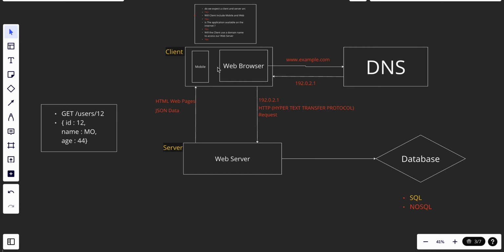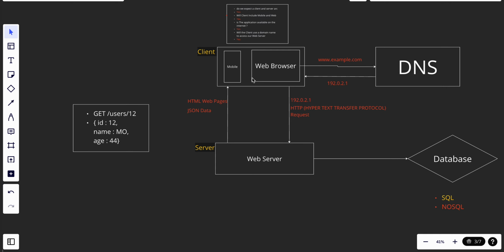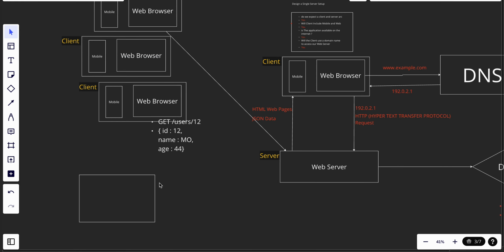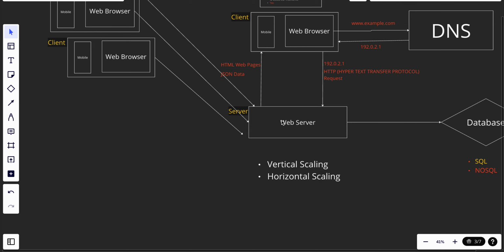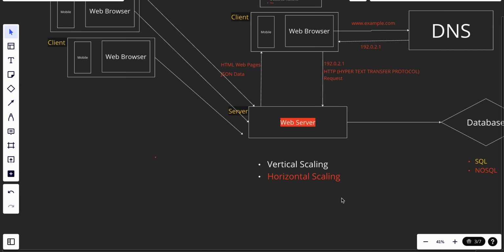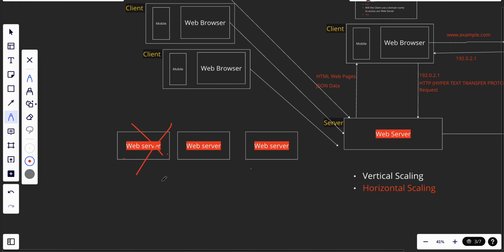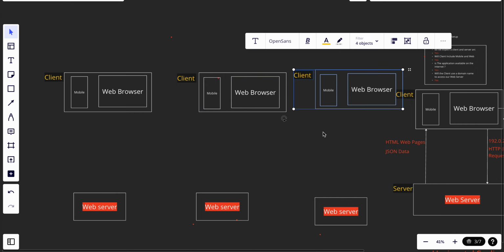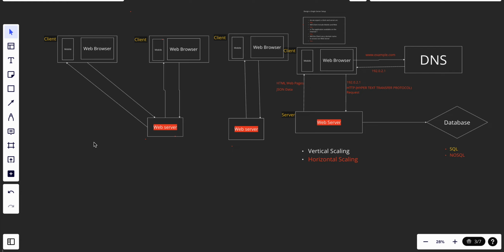System Design Fundamentals | Pt 3 | Scaling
Vertical scaling and horizontal scaling are two different approaches to scaling a system or application to handle increased load or performance demands.

Vertical scaling involves adding more resources, such as CPU, memory, or storage, to a single server or node in order to increase its capacity. For example, upgrading a server's CPU or memory, or adding more storage to it, would be considered vertical scaling. Vertical scaling can be relatively easy to implement, but it has limits and can become expensive or impractical when scaling needs grow beyond a certain point.

Horizontal scaling, on the other hand, involves adding more nodes or servers to a system in order to distribute the workload across multiple machines. In this approach, each node or server typically has a smaller set of resources than a single, vertically scaled server, but the overall capacity of the system is increased by adding more nodes to handle the increased load. For example, adding more web servers to a cluster to handle more incoming requests would be considered horizontal scaling. Horizontal scaling can be more complex to implement, but it can provide much greater scalability and redundancy, and can be more cost-effective than vertical scaling.

The choice between vertical and horizontal scaling depends on the specific needs and requirements of the system or application. Vertical scaling may be more suitable for small or medium-sized systems that require a relatively modest increase in capacity, while horizontal scaling is often a better fit for large, high-traffic systems that require significant capacity increases and high availability.